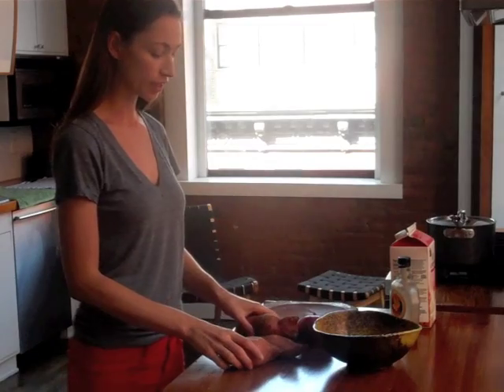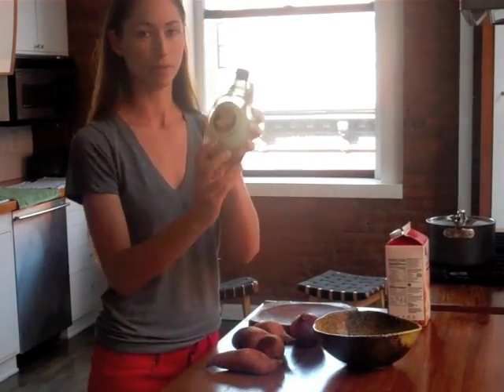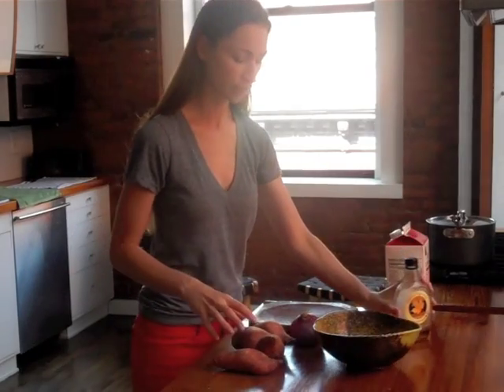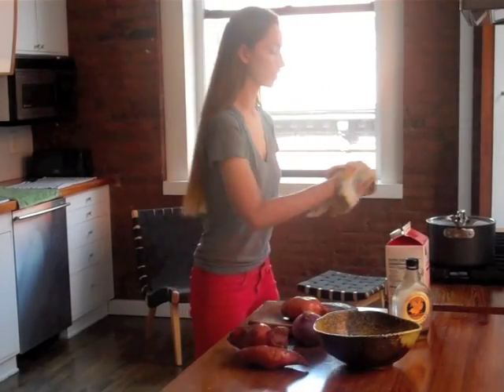Mashed and Sweet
Try out these mashed sweet potatoes! So good and good for you too!